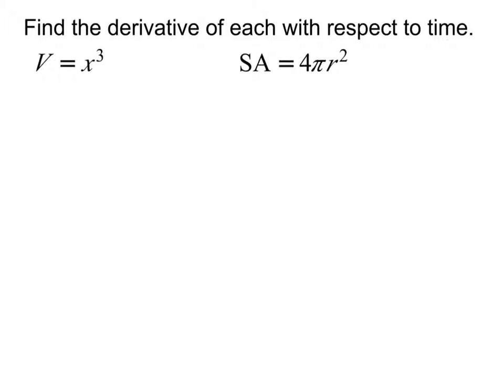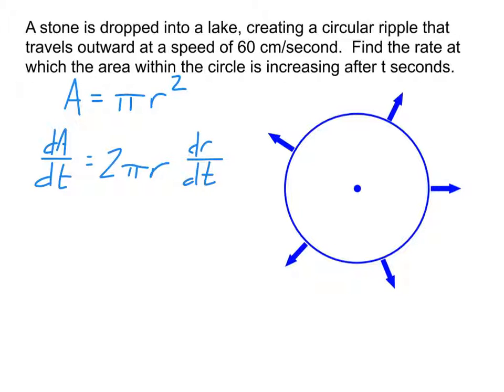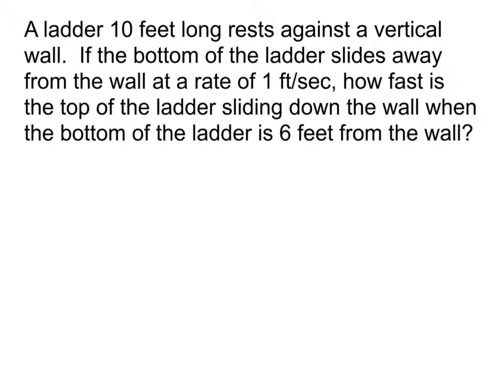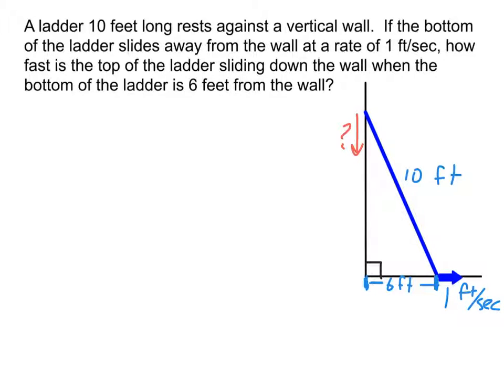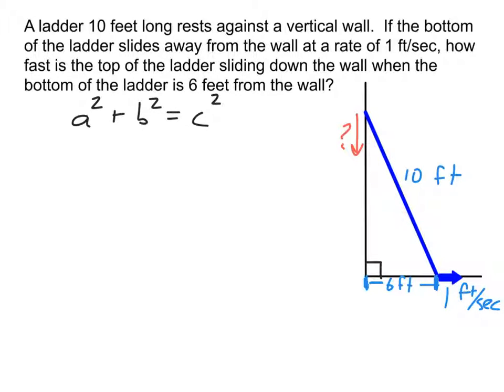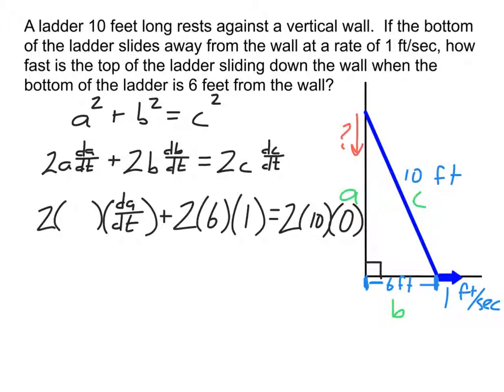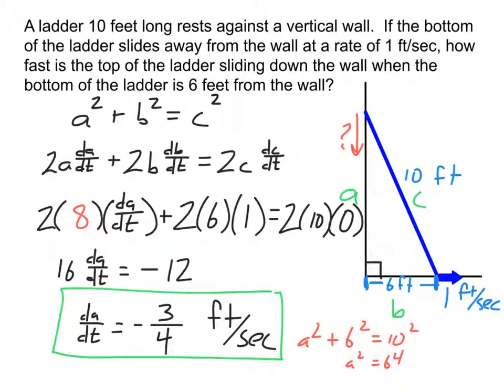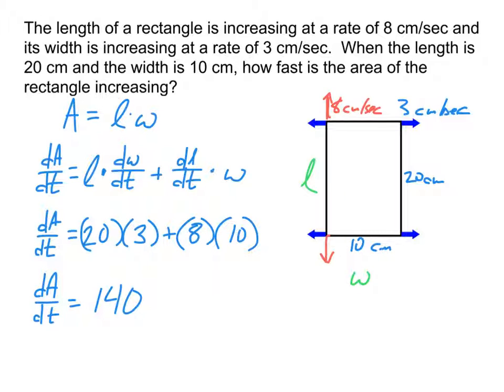Related Rates (circle area, ladder, rectangle area) (3/14)